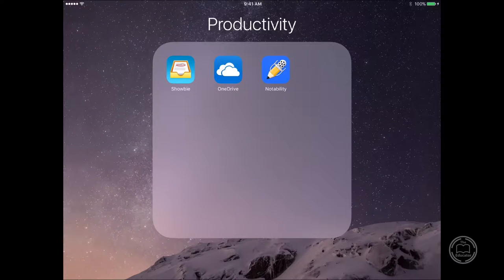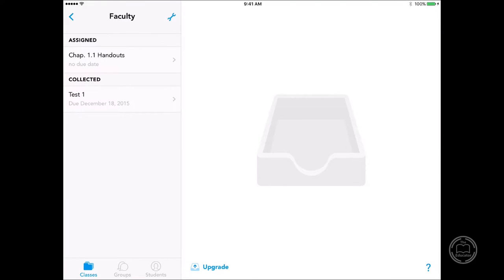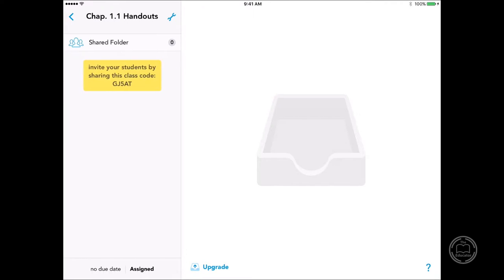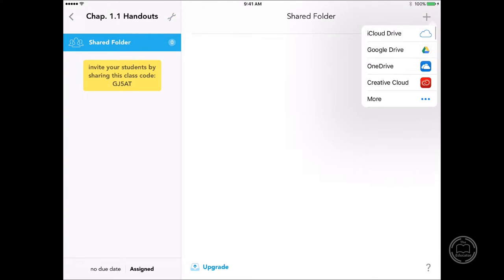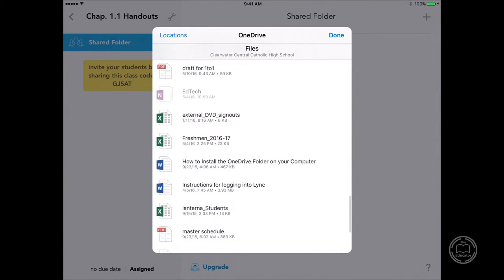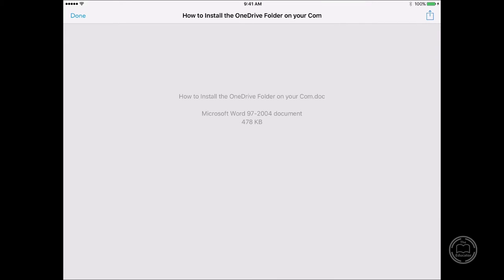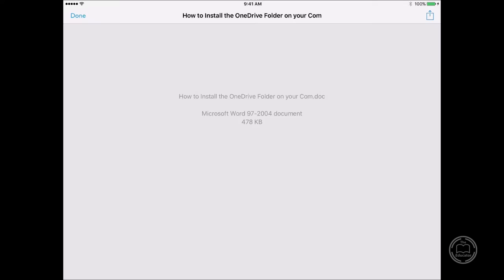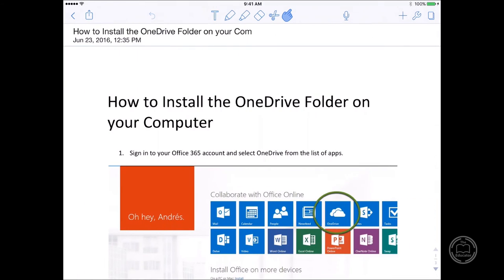Importing Documents into Notability from Showbie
A simple process for bringing documents into Notability from Showbie so your students can annotate them.